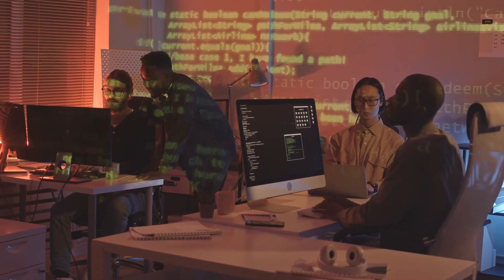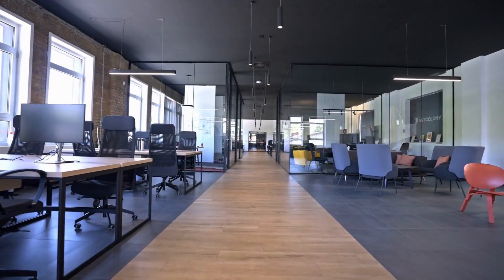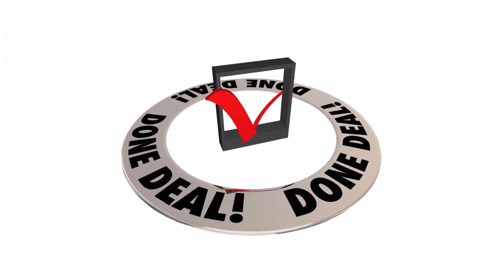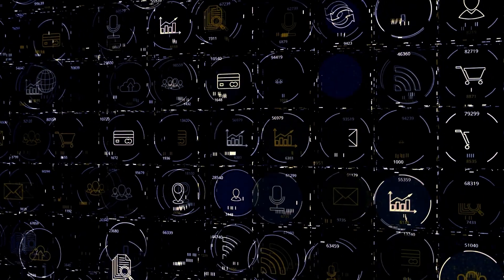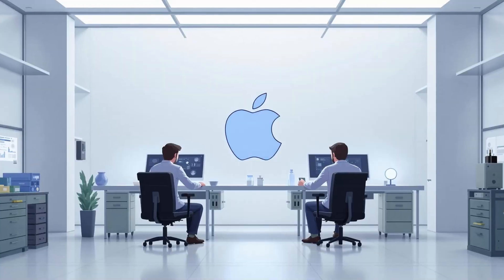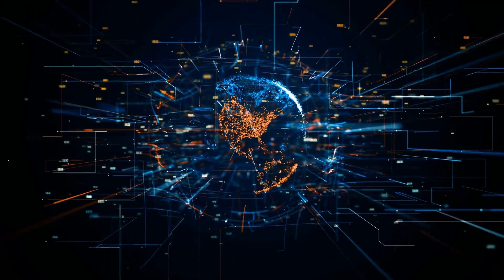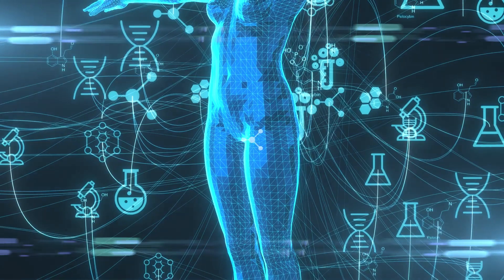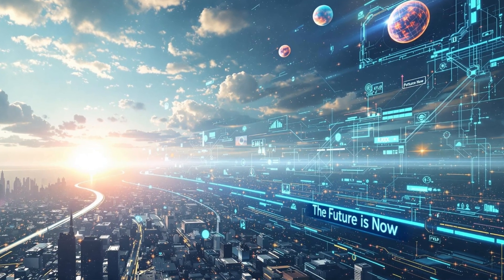Elon Musk vs. Microsoft & OpenAI: The $13 Billion AI Battle That Could Shape Our Future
Elon Musk takes on Microsoft and OpenAI in a $13 billion legal showdown that’s shaking the foundations of artificial intelligence. Dive deep into the untold story of how this partnership transformed the AI landscape—and the allegations that could redefine the future of technology.

In this video, you’ll discover:

Why Elon Musk’s lawsuit is a turning point for AI development.
The staggering costs of training models like GPT-4 ($100M+!).
How AI startups are losing talent and funding to tech giants.
The ethical dilemmas and regulatory challenges the industry faces.
With regulators, policymakers, and tech titans watching closely, this battle will determine who controls the technologies shaping our world. Don’t miss this deep dive into the future of AI and innovation.